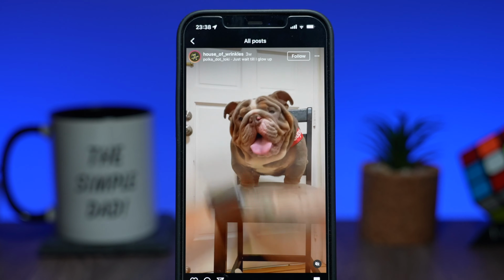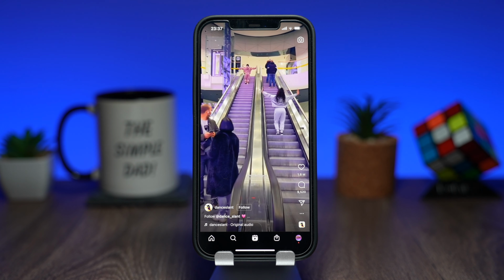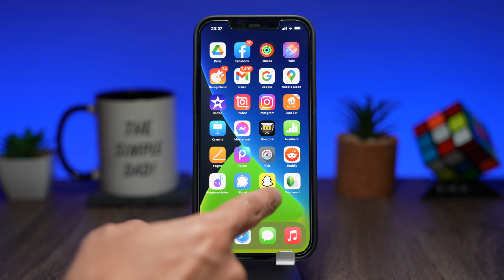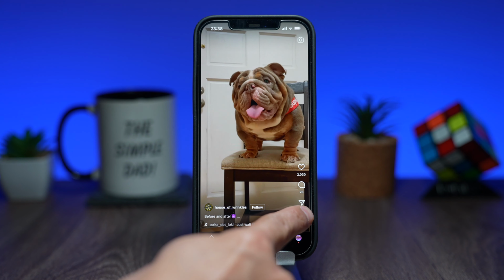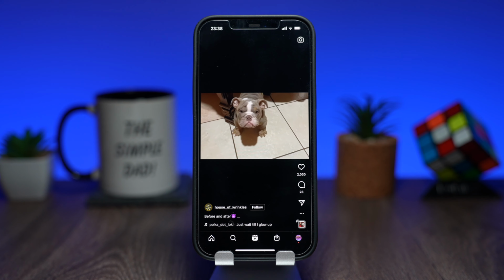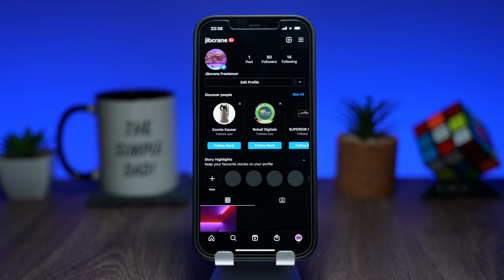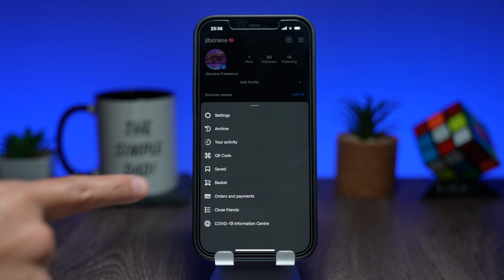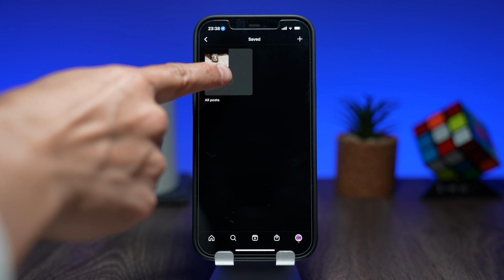How to Save and View Instagram Reels On Instagram